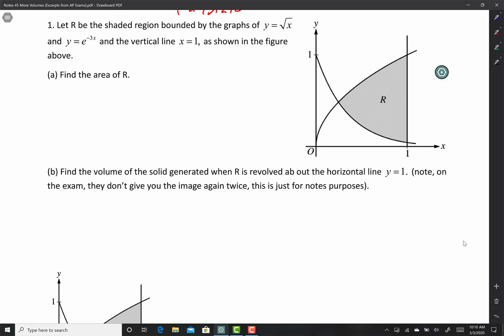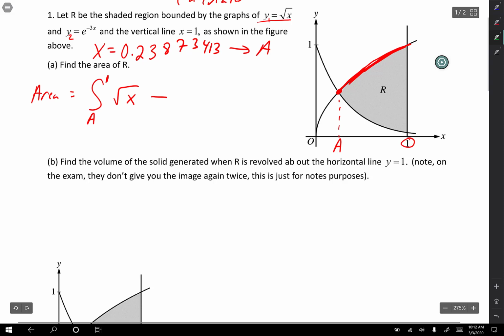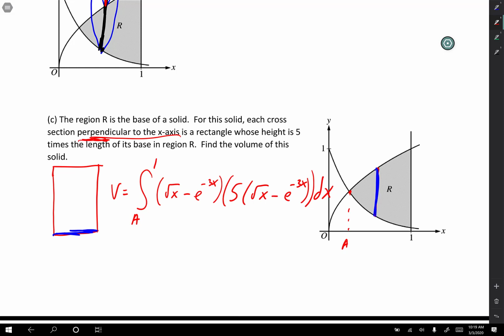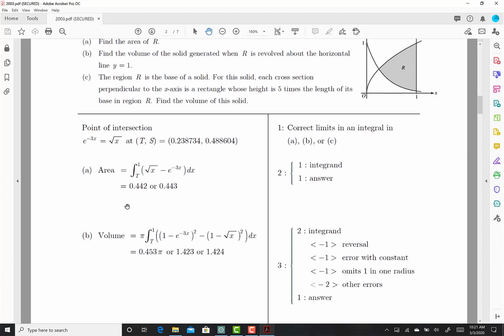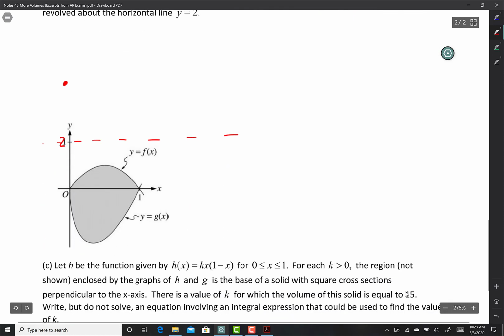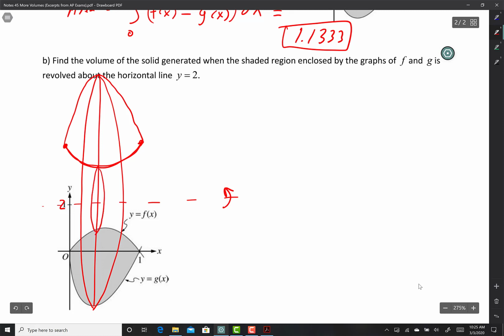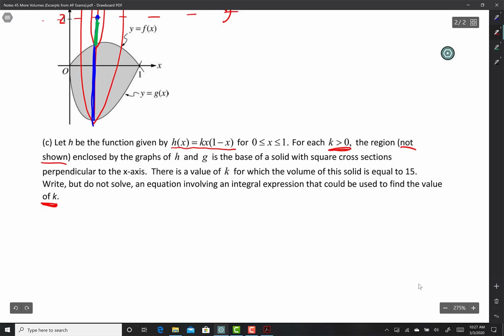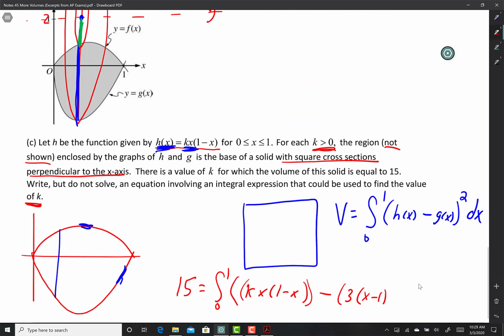03-03-2020 Volumes, 2 FRQ's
We did the 2003 and 2004 Volume Problems from AP here. Hope you guys enjoy. Let me know if you find any errors. Thank you guys.